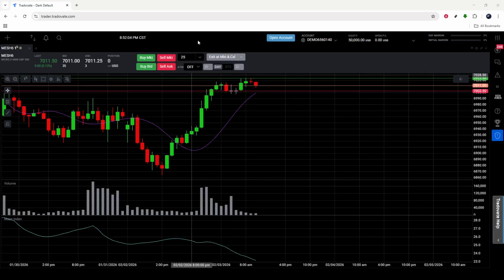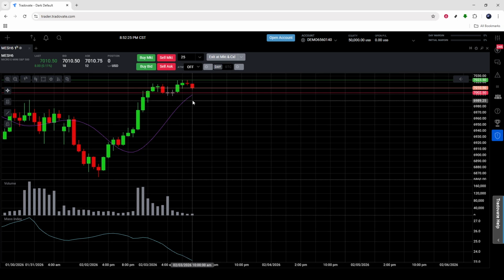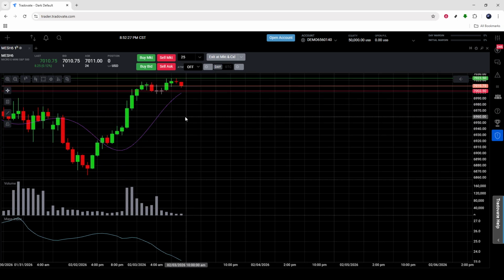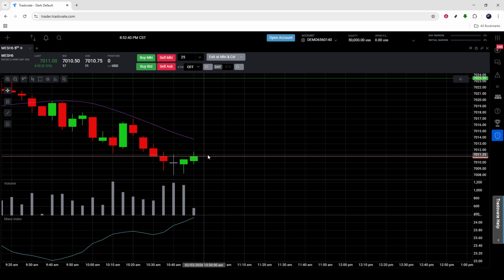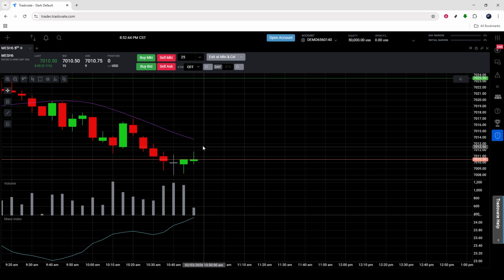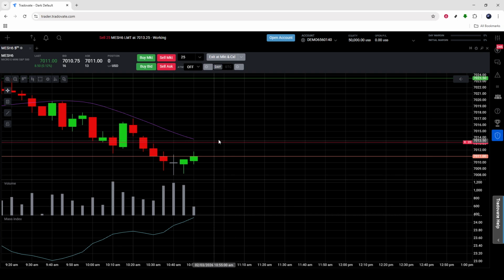How To Get Trade Lines On Tradovate – Easy Guide (2026)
Trade lines help you visualize entries, exits, stops, and profit targets directly on your chart. This guide explains how to enable trade lines in Tradovate and customize their display for better trade tracking.

⏱️ Timestamps:
0:00 – Introduction
0:40 – What trade lines show
1:20 – Open chart settings
2:00 – Enable trade visualization
3:00 – Customize line colors
4:00 – Save layout